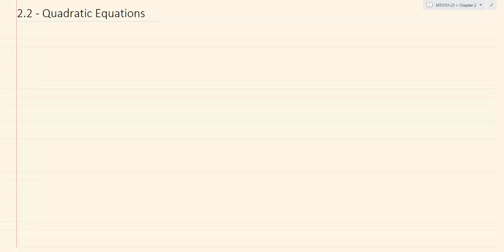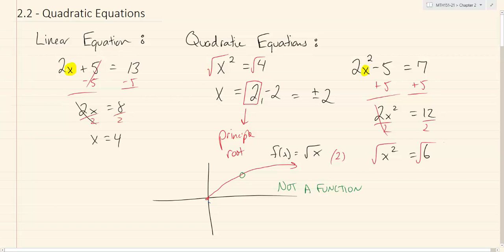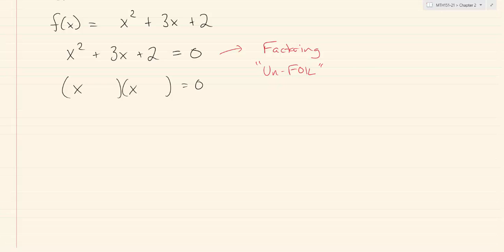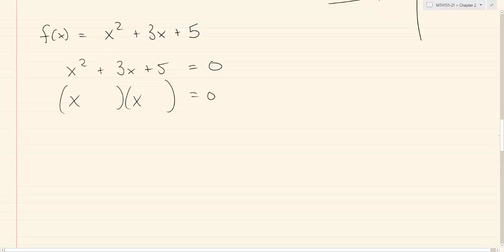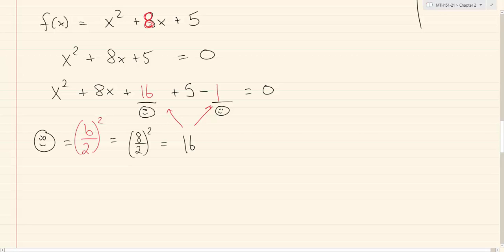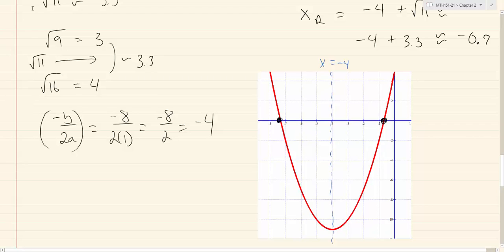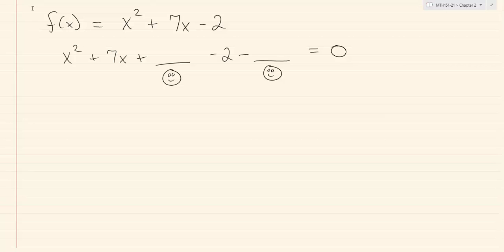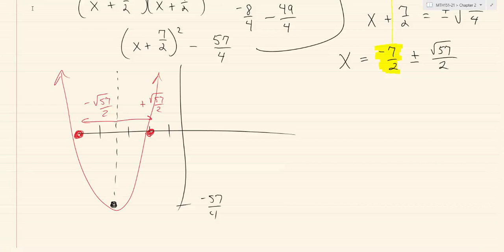2.2 - Quadratic Equations [MTH 151]